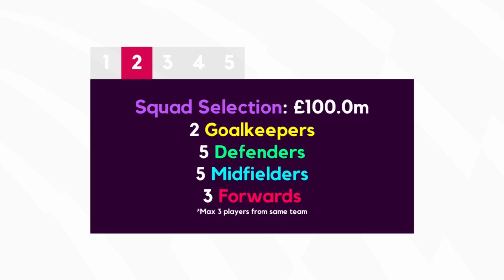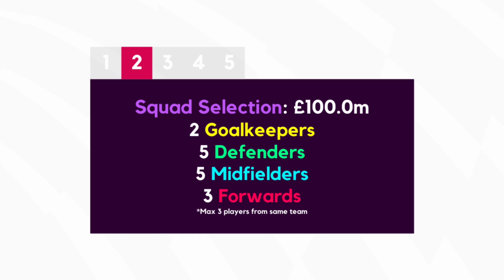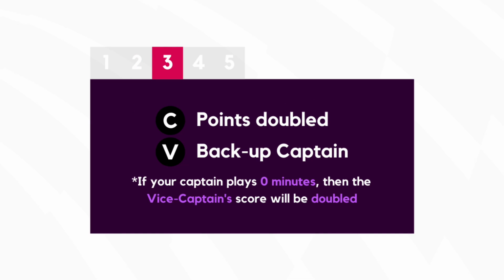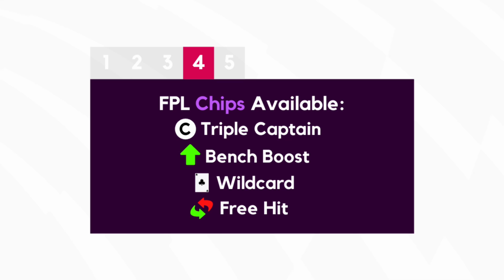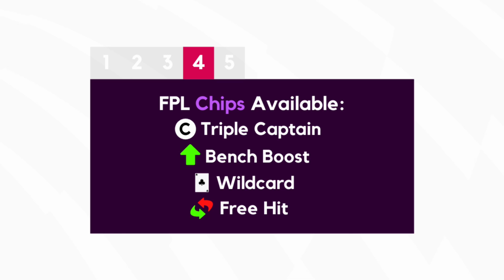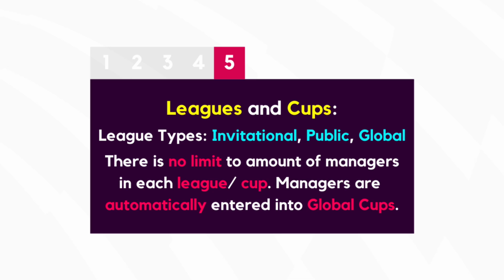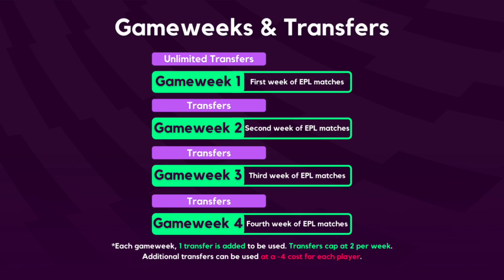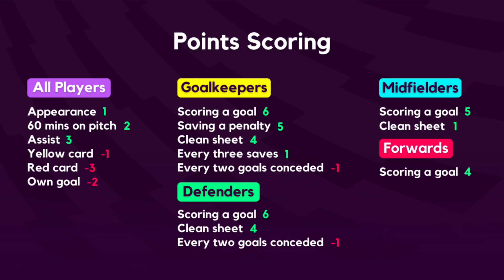HOW TO PLAY FANTASY PREMIER LEAGUE | BEGINNERS GUIDE | Fantasy Premier League Tips 2021/22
In this episode, we have look at our HOW TO PLAY FANTASY PREMIER LEAGUE video.

𝙁𝙖𝙣𝙩𝙖𝙨𝙮 𝙁𝙤𝙤𝙩𝙗𝙖𝙡𝙡 𝙞𝙨 𝘽𝙖𝙘𝙠!

📖 Video Chapters:
00:00​​​​​​​ - Intro
0:47 - FPL Signup
1:03 - Squad Selection
3:46 - Captaincy
4:27 - Chips
6:06 - Leagues & Cups
6:42 - Gameweeks & Transfers
7:35 - Points Scoring
8:26​​​ - Outro

Become a Channel Member starting at $2.99 a Month! Unlock Emotes, Badges, Uncut Content & much more!

FPLflare is the home of Fantasy Premier League, EURO 2024 Fantasy, UCL Fantasy and World Cup Fantasy content!